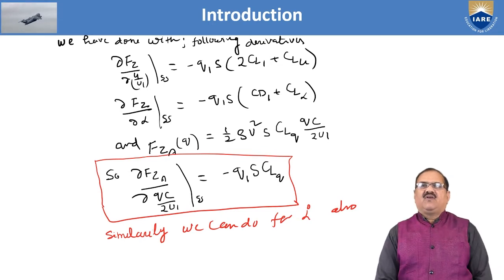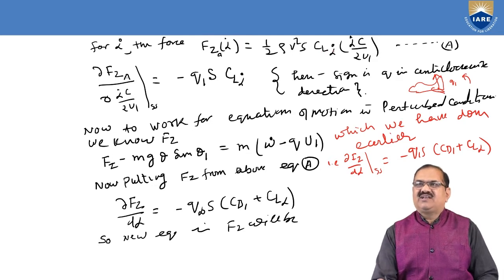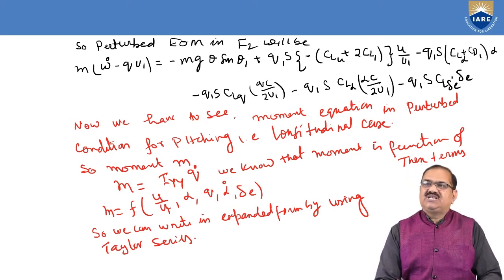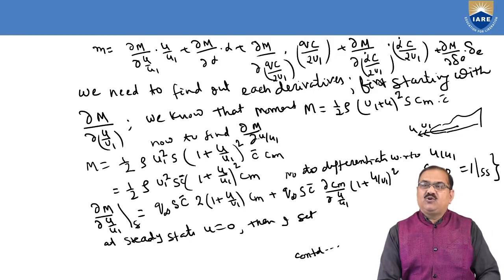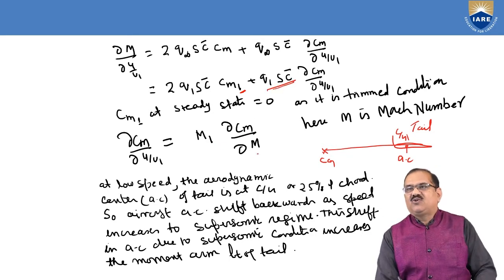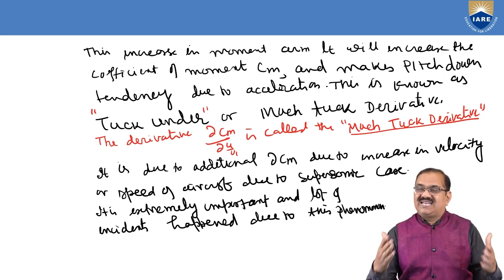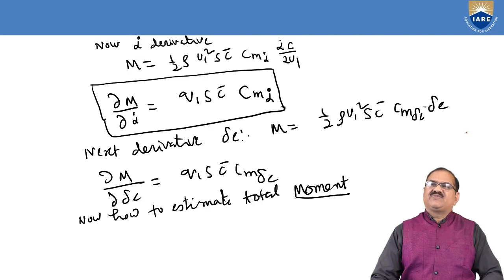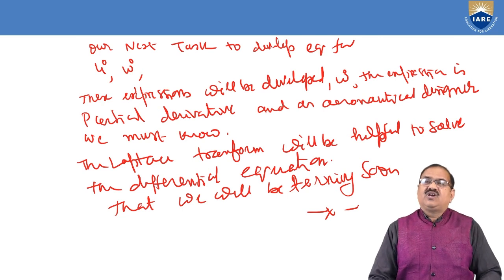Perturbed Pitching Moment by Dr Yagya Dutta Dwivedi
Perturbed Pitching Moment by Dr  Yagya Dutta Dwivedi  | Department of Aeronautical Engineering | IARE

Telangana, India.